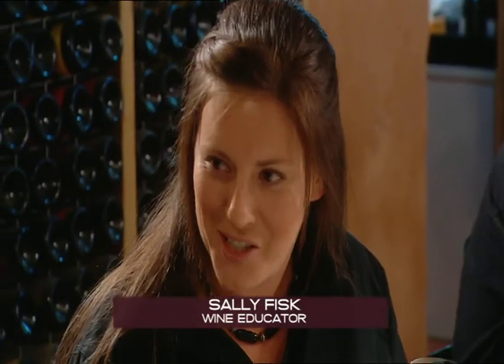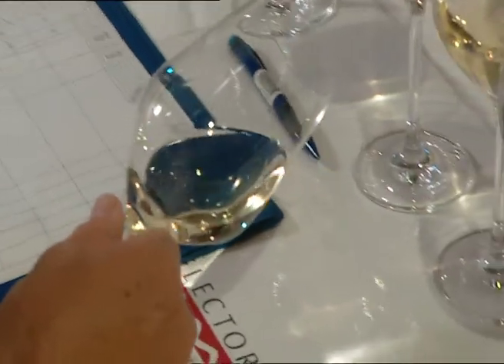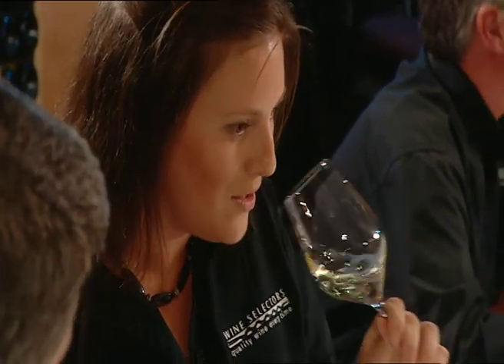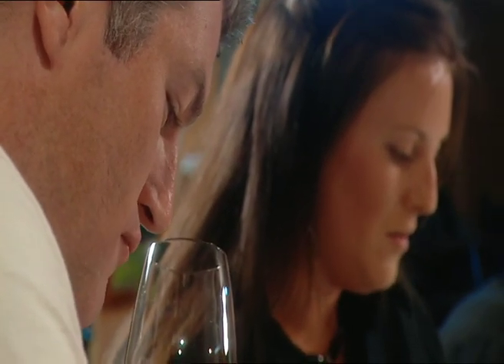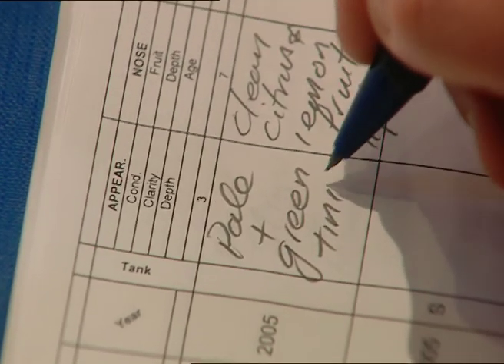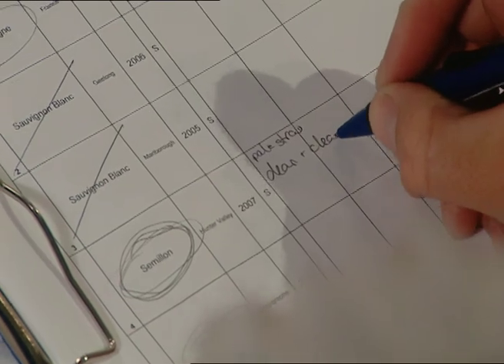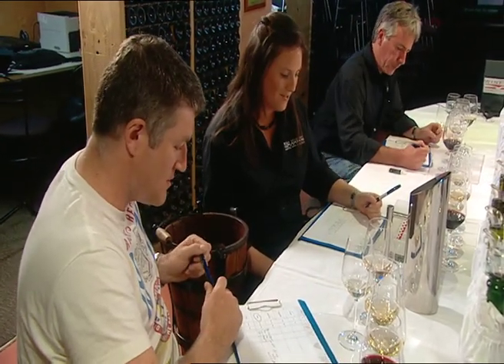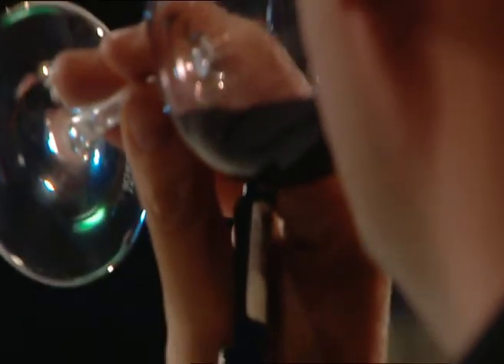Stuart MacGill wines about gold medals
Next time you walk into a bottle shop, have a think about all those gold medals and where they came from...  Do the winemakers just stick them on as they go down the bottling line, or are there certain qualities that a wine must have before its awarded a medal?
I decided to sit down with a judging panel and find out for myself.